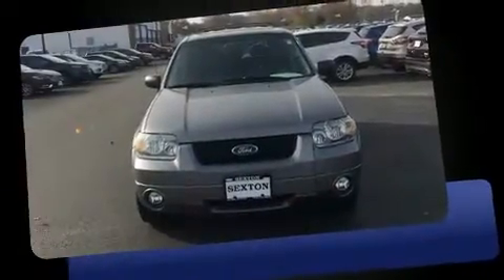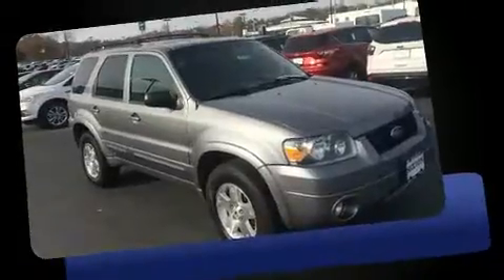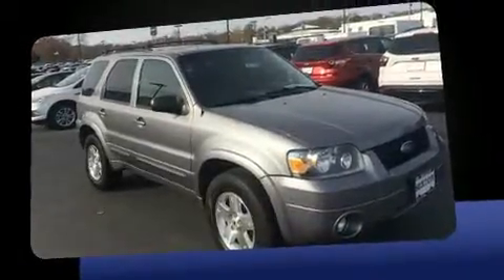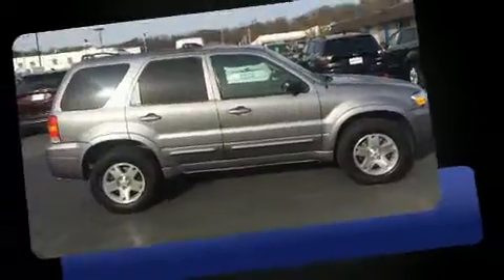2007 Ford Escape Limited 3.0L in Moline, IL 61265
Sexton Ford
3802 16th Street

The 2007 Ford Escape. Smooth gearshifts are achieved thanks to the 3 liter 6 cylinder engine, providing a spirited, yet composed ride and drive. Four wheel drive allows you to go places you've only imagined. The following features are included: 1-touch window functionality, a tachometer, an automatic dimming rear-view mirror, front fog lights, remote keyless entry, a roof rack, and air conditioning. Ford ensures the safety and security of its passengers with equipment such as: dual front impact airbags with occupant sensing airbag, brake assist, a security system, and 4 wheel disc brakes with ABS. We know that you have high expectations, and we enjoy the challenge of meeting and exceeding them! Stop by our dealership or give us a call for more information.